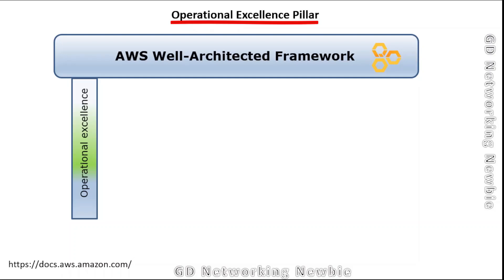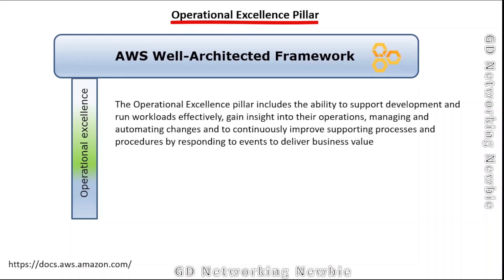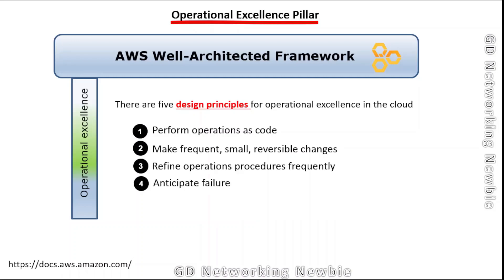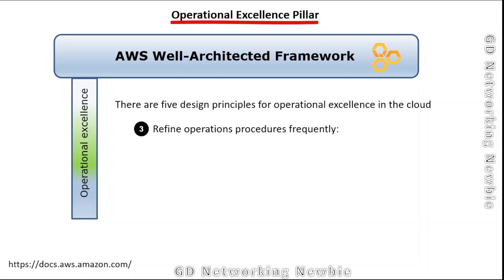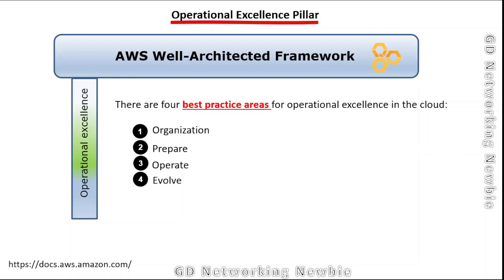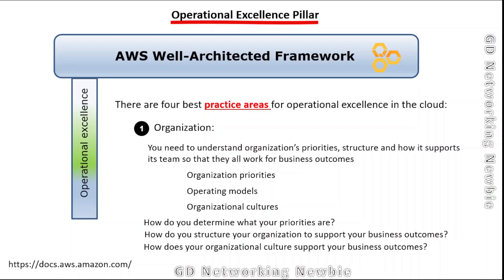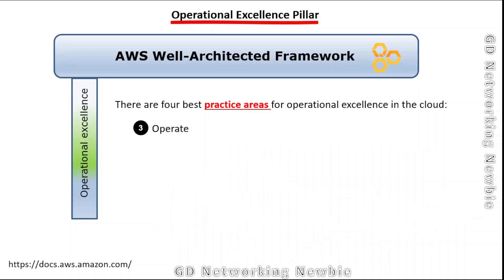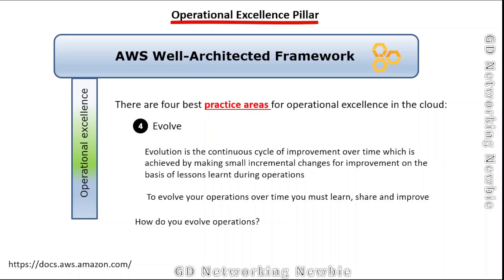AWS Well Architected Framework - Operational Excellence Pillar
In this video, we discuss about Operational excellence Pillar of AWS Well Architected Framework.